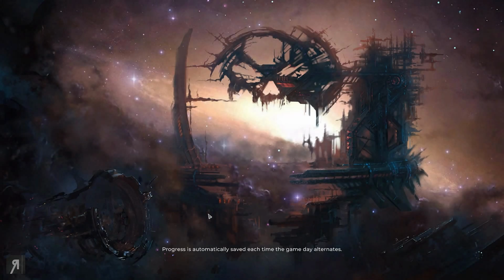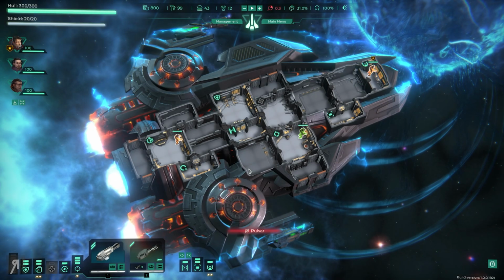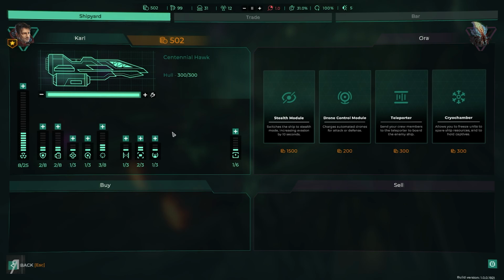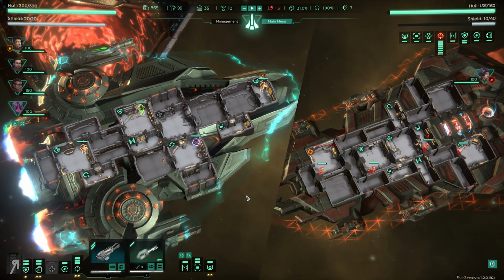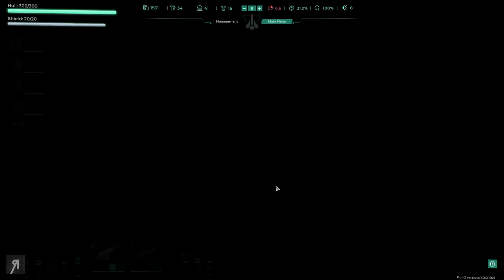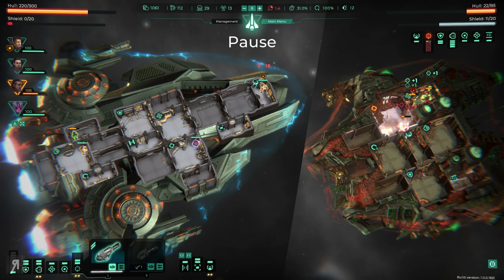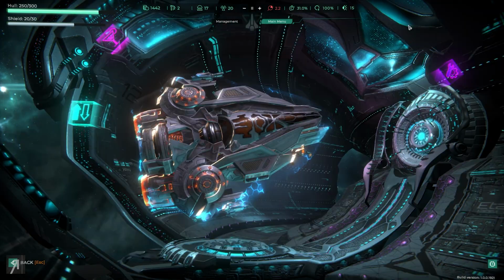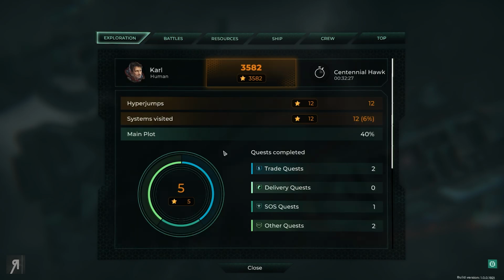Trigon Space Story Gameplay Let's Play | The Galaxy Is A Deadly Place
About the game: "Trigon: Space Story sees you take command of your very own spaceship. Carry out tactical battles, defend your vessel against space pirates, and escape from enemy territory. On your voyages, you’ll face a slew of tricky decisions in your quest to uncover the mystery of the galaxy."

0:00 - Intro
0:37 - Ship & Crew Overview
2:19 - Main Quest
6:12 - A Pirate Station
12:52 - BOSS FIGHT
19:20 - Upgrading Ship Systems
23:10 - Ship Battle
28:24 - Targeting Shields!
32:06 - Destroyer Of Worlds (Or At Least Of Me)